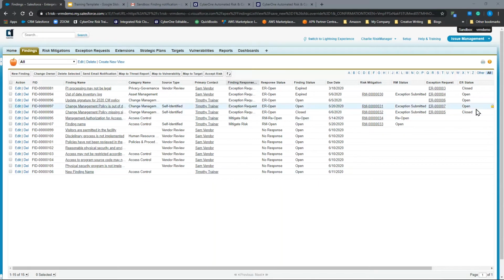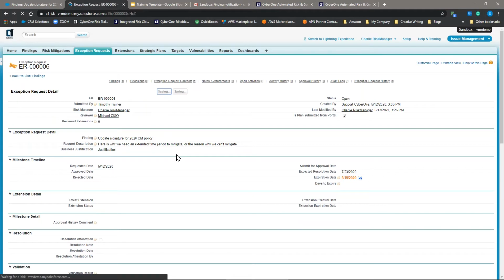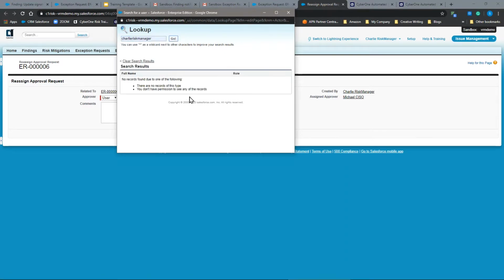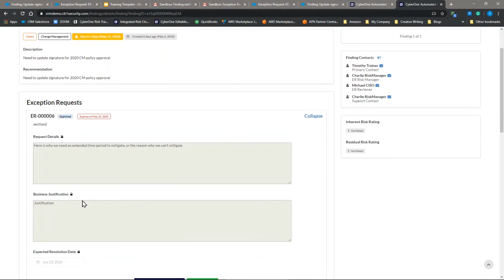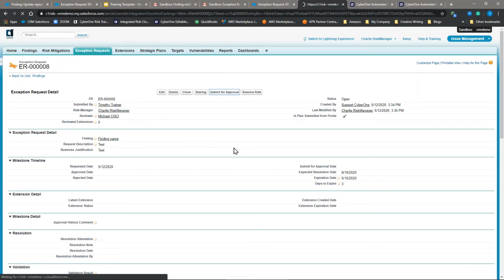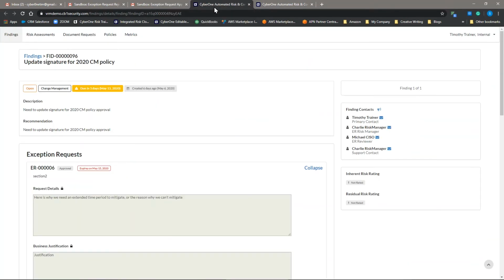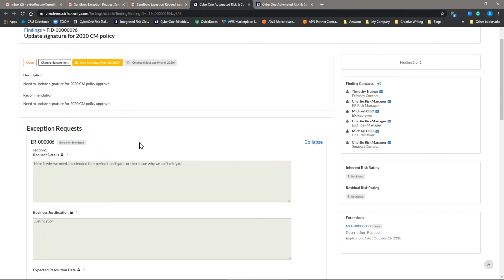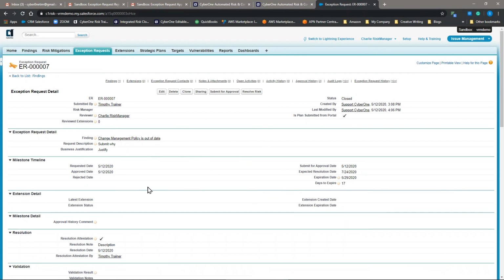4 7 Exception Extension Request Approval Process